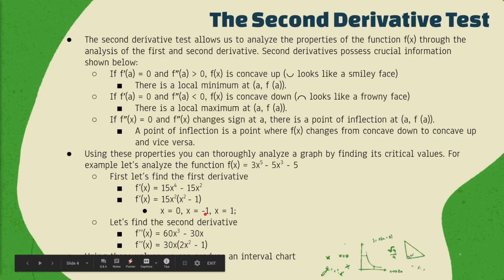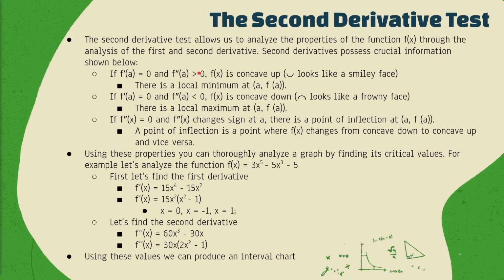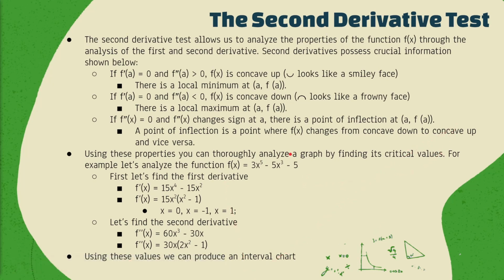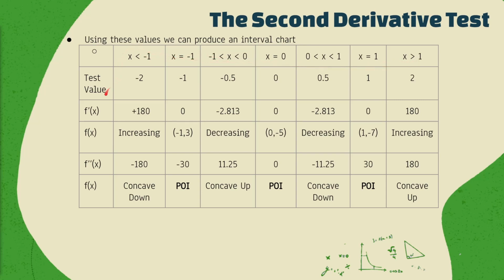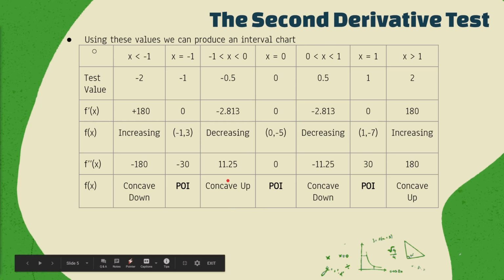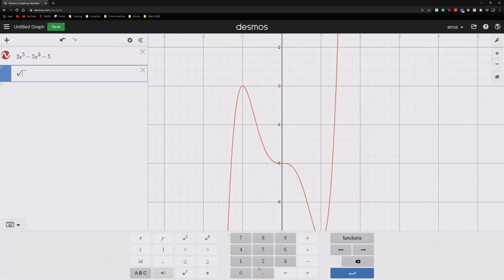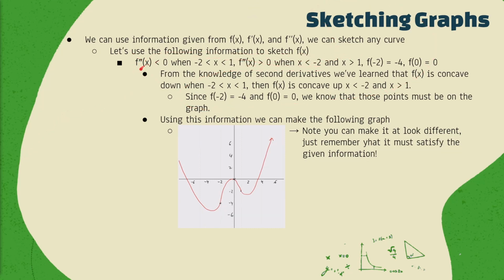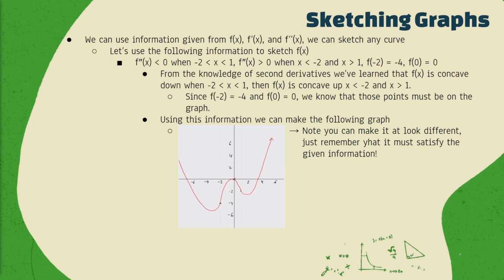Concavity and the Second Derivative Test | Chapter 3.3 | Calculus and Vectors Course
Hello everybody! Today we continue with chapter 3 of Calculus. We will learn about the third derivative test and how we can use it to sketch functions!

-=- Links -=-
Chapter 3.3 Slideshow:

The second derivative test allows us to analyze the function f(x) properties through the analysis of the first and second derivatives. Second derivatives possess crucial information shown below:
If f′(a) = 0 and f″(a) greater than 0, f(x) is concave up (◡ looks like a smiley face)
There is a local minimum at (a, f (a)).
If f′(a) = 0 and f″(a) less than 0, f(x) is concave down (⌒ looks like a frowny face)
There is a local maximum at (a, f (a)).
If f″(x) = 0 and f″(x) changes sign at a, there is a point of inflection at (a, f (a)).
A point of inflection is when f(x) changes from concave down to concave up and vice versa.
Using these properties you can thoroughly analyze a graph by finding its critical values. For example let’s analyze the function f(x) = 3x5 - 5x3 - 5
First let’s find the first derivative
f’(x) = 15x4 - 15x2
f’(x) = 15x2(x2 - 1)
x = 0, x = -1, x = 1;
Let’s find the second derivative
f’’(x) = 60x3 - 30x
f’’(x) = 30x(2x2 - 1)
Using these values we can produce an interval chart

Sketching Graphs
We can use information given from f(x), f’(x), and f’’(x), we can sketch any curve
Let’s use the following information to sketch f(x)
f″(x) less than 0 when -2 less than x less than 1, f″(x) greater than 0 when x less than -2 and x greater than 1, f(-2) = -4, f(0) = 0
From the knowledge of second derivatives we’ve learned that f(x) is concave down when -2 less than x less than 1, then f(x) is concave up x less than -2 and x greater than 1.
Since f(-2) = -4 and f(0) = 0, we know that those points must be on the graph.
Using this information we can make the following graph

HOMEWORK
Page 173: 1b, 2, 6cde, 7ac, 8